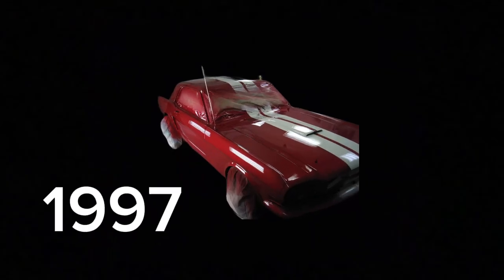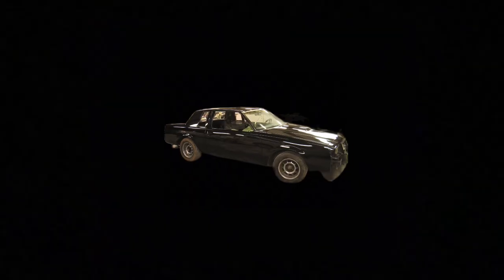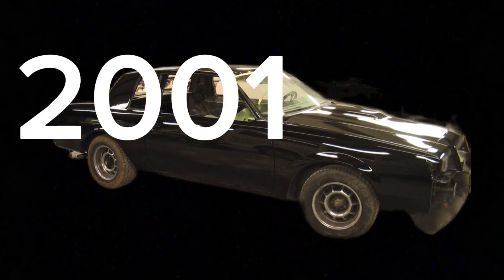WIN A SHOW CAR PAINT JOB!!👌👌 Easy DIY Paint Job FREE Giveaway CHECK IT OUT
Someone’s gonna win a show car paint job.  I will be giving you the details in upcoming videos, and the contest games will begin March 1st.  This video instructs you how to enter the contest.  If you follow the steps herein, you are entered and ready to start the games.  If you don’t fulfill these requirements; you cannot win.  For those who want to play, but don’t have a car, or one worthy of / or in need of paint, there is a secondary prize in the form of a new 75” flat screen TV
💥💥💥💥GOOD LUCK!!💥💥💥💥

Billy's Shirts & Swag
Using this link may lead to a commission at no additional cost to you HELPING THIS CHANNEL OUT